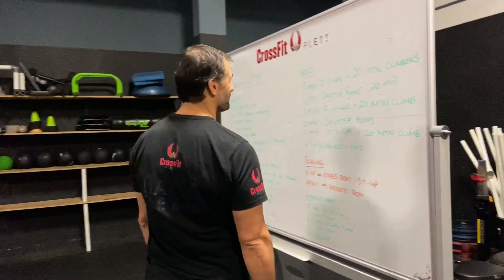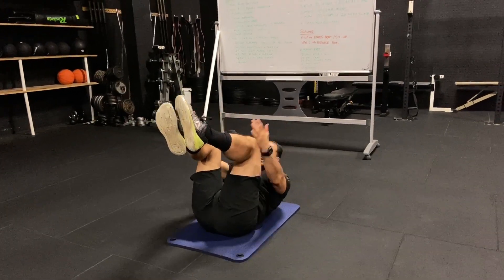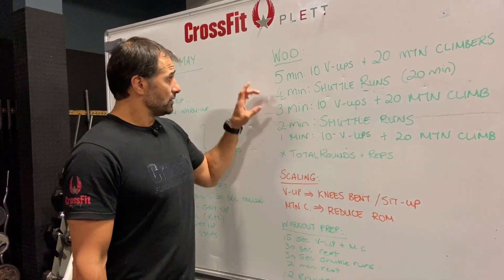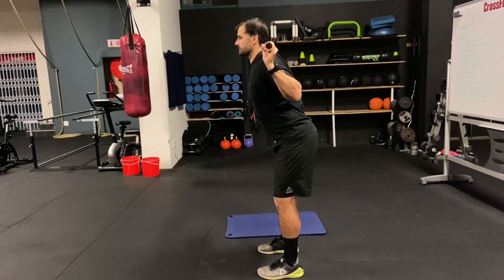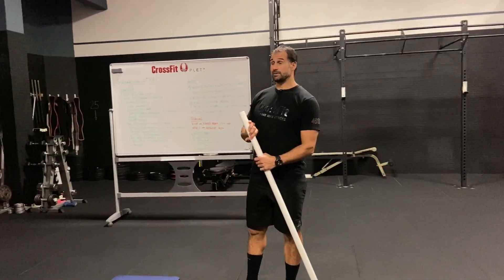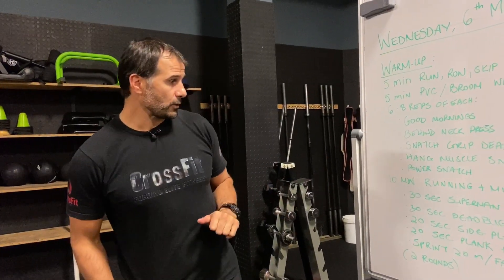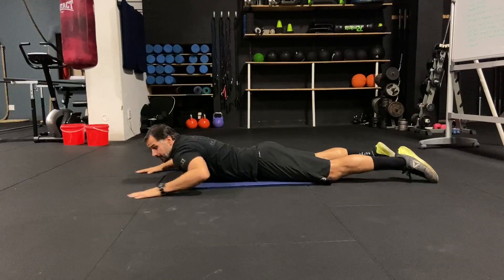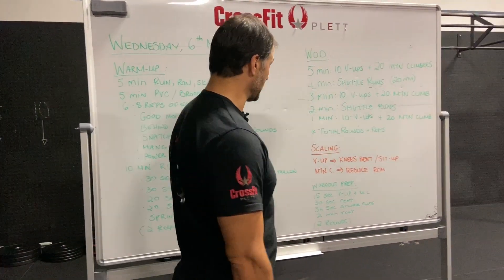Home Workout #117 Wednesday 12 August 2020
UNLOADED
5 min: 10 V-ups + 20 Mountain Climbers
4 min: Shuttle runs (20 m)
3 min: 10 V-ups + 20 Mountain Climbers
2 min: Shuttle runs
1 min: 10 V-ups + 20 Mountain Climbers

...Then copy or write the workout down from our Home Workout

*WORKOUT FOR THE DAY*

WOD Design and Logistics:
We are taking a break from squatting today, and are pulling and hinging instead. The legs don’t get a day off, just a switch in priorities and load. All up, it is fifteen minutes of running and Midline Work. There is no built in rest, so you will be working the whole time. Perform amrap for each given time . The time is decreasing from a 5 min effort, down to a 1 min effort. The shuttle runs = 1 x 20m shuttle = 1 rep.

Unloaded
With the goal of mixing things up, we have combined the v-ups and mountain climbers together to perform within each given time frame component. Perform an amrap of 10 VU + 20 MC, then repeat for the given time. The majority of the workout is all lower body/midline with some static support for the mountain climbers, but the biggest challenge will be managing fatigue in the legs and breathe work.

Scoring:
Score total reps. Add all movement reps together for one total score.
* 10 V-Ups + 20 Mountain Climbers = 15 reps

WOD Goal:
Unloaded: Nothing will stop you in your tracks. Most likely the v-ups and your breathing will start being the limiting factor. The mountain climbers are also similar enough to the shuttle runs that you may start compounding on each other.

Scaling:
Shuttle run: If needed, scale the runs to speed skatersor double-unders.

Unloaded:
V-up: Scale to knees bent, then to a regular sit-up.
Mountain climbers: Reduce ROM as needed.

WARMUP ~ 20 MINS
(5-10 min.) PVC/broomstick complex to warm up
With an empty PVC perform 6-8 reps of each;
Good mornings
Behind the neck press
Snatch grip deadlifts
Hang muscle snatch
Power snatch
2-3 rounds

(10 min.) Running prep and midline work
Everyone run 200m
Then perform;
30 sec superman hold + 30 sec hollow rock + straight into get up and sprint 20 m
2 rounds
30 sec dead bugs + straight into get up and sprint 20 m
2 rounds
20 sec side plank (right) + 20 sec side plank (left) + 20 sec plank + straight into getup and sprint 20 m
2 rounds
* Use the walk back as the rest.
* If you don’t have space, have them get up and take as many fast steps as you can.

WORKOUT PREP & WORKOUT ~ 25 MINS
(10 min.) prep for workout

Unloaded:
15 sec. V-up + 15 sec. Mountain climber
30 sec. Rest
30 sec. Shuttle runs
2 min. Rest
2 Rounds

* Prep as needed for the workout.

(15 min.) Perform workout

WARM DOWN ~ 10 MINS
Accumulate 2-3 min. Back bridge
1-2 min. Each side Supine pigeon
1-2 min. Alt. Under the body stretch

Post a video or photo of yourself doing or having completed the workout along with your score on Facebook and Instagram and Crossfitplett, raisethebar and togetherathome as you share it! Comment and share your times and scores!

Thank you to Ewald Stander and ewaldstanderphotography for the wonderful work in helping to produce and shoot this quick video!

Thank you Warmup & Workout for the awesome programming and in depth warm up and session planning!!